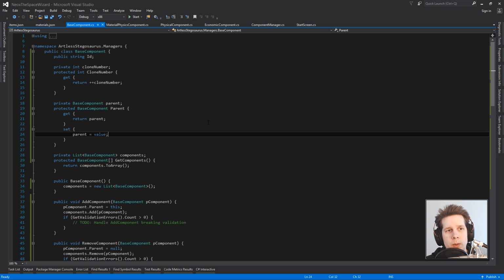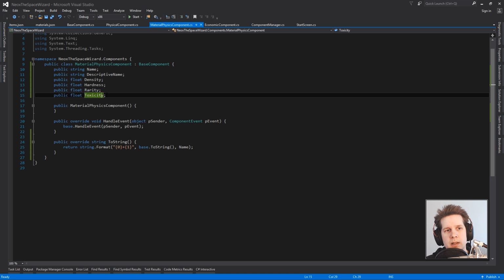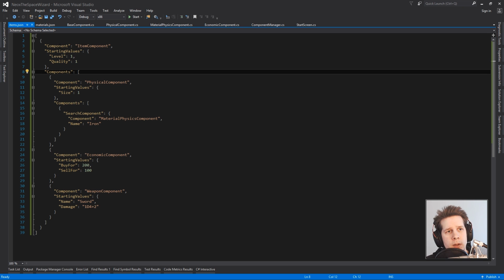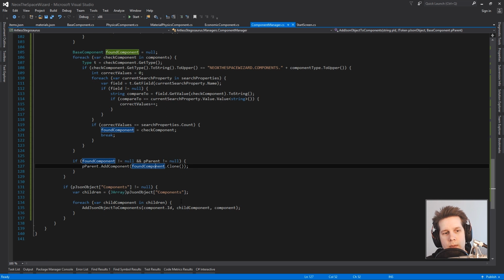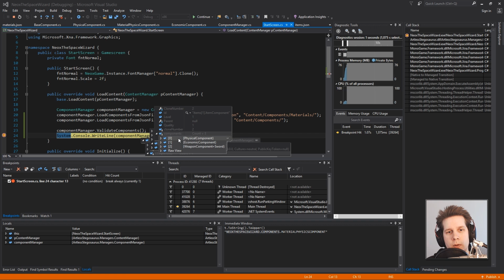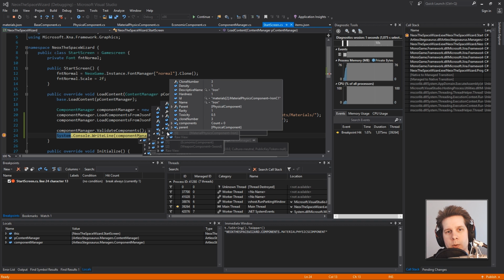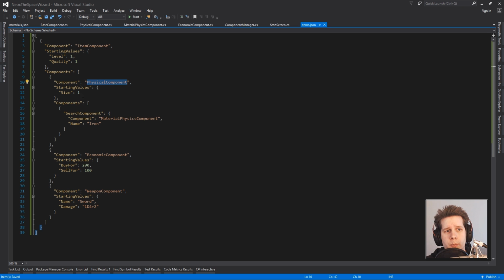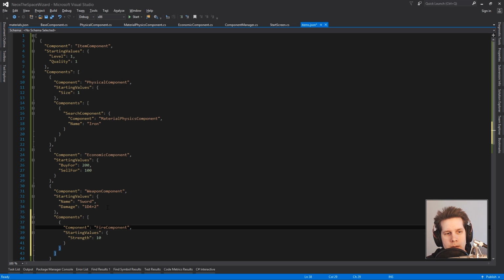C# Modular System for Gamemaking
Hey!

This video tries to explain the beginning of a modular system to make it simpler for someone to modify or add content to your game or for your own sake perhaps have a consistent handling for your content in your game. Heavily inspired by a talk by Brian "unormal" Bucklew of Freehold Games, so thanks be to him!